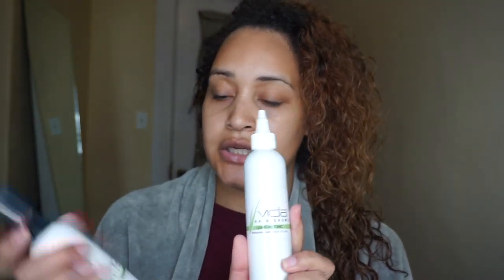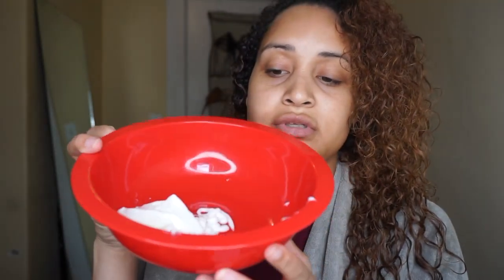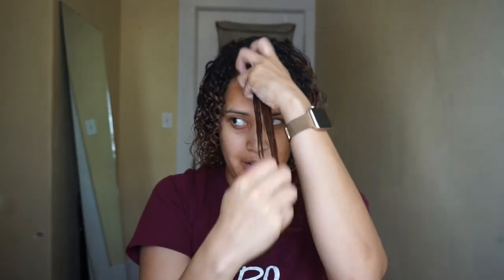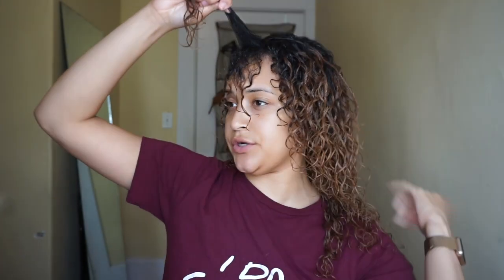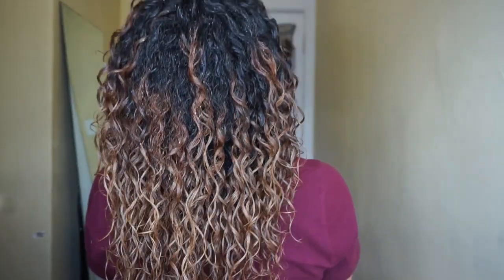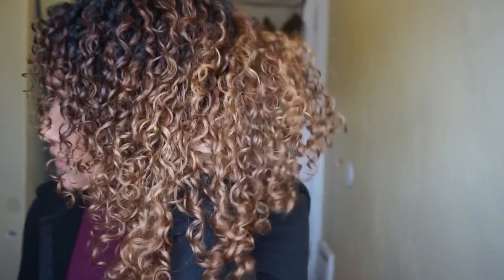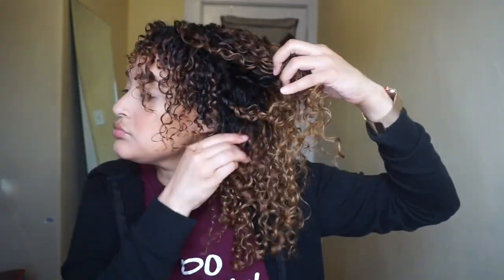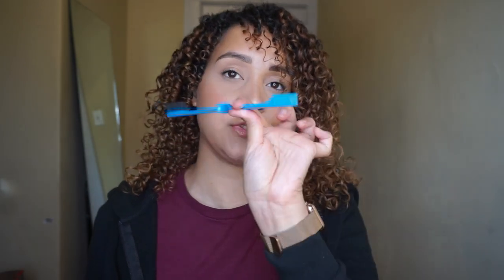My Curly Hair Routine| 2020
Hey Loves, I know its been a while but we are back with a 2020 Curly hair routine! I took some time off because lets be honest Youtube is takes a lot of work so I've been mainly posting on my instagram. I'm going to try my best to get more videos out to you all including more makeup looks and travel vlogs.